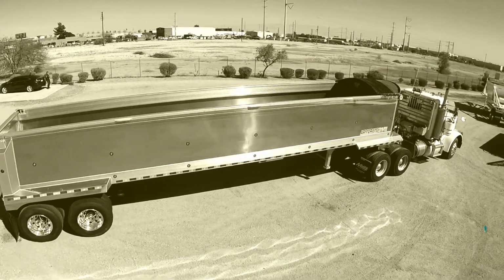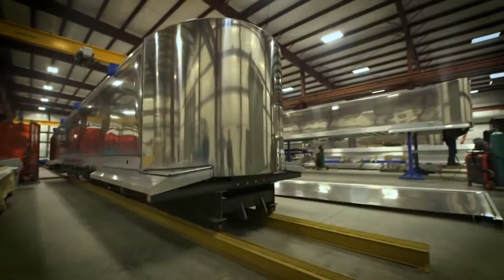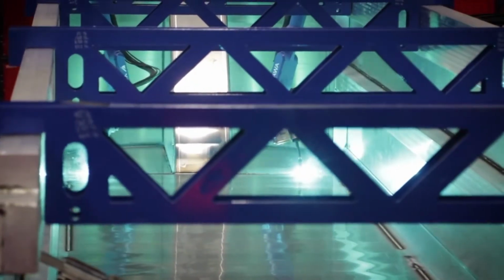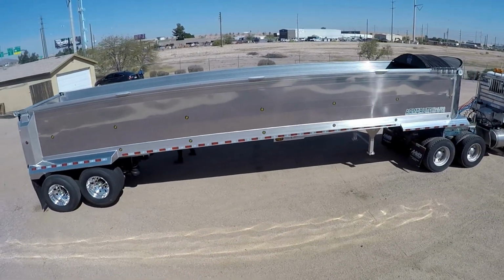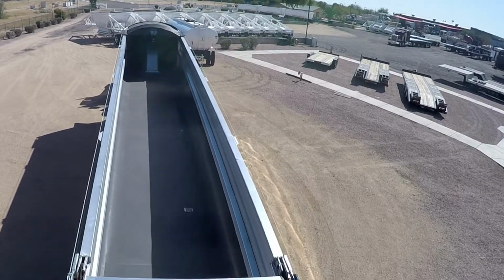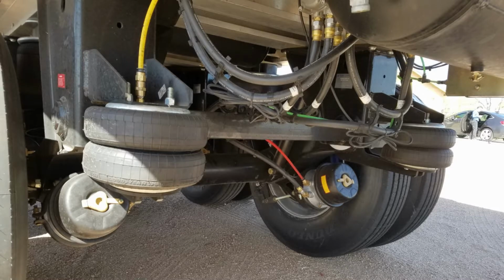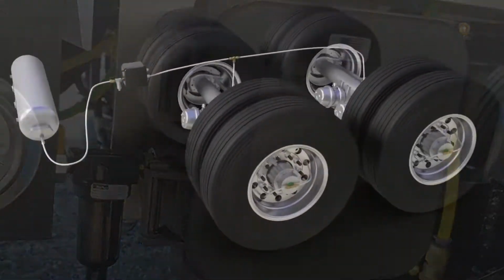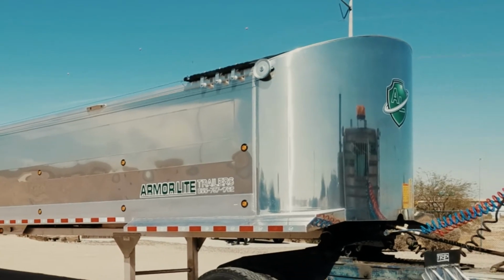Armor Lite Aluminum End Dump Trailer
New Armor Lite end dump trailer for sale at Midco Sales.  The Armor Lite SS-85 aluminum end dump is engineered to be more durable yet lighter than other aluminum end dumps on the market. They are robotically welded to achieve greater weld penetration while controlling heat. The aerodynamic design maximizes fuel economy, while the lower floor height increases stability and ease of loading.

This aluminum end dump measures 39 feet long with 54 inch sides.  It features a Quicksilver liner, air-operated gate, aluminum wheels and air ride suspension with front lift axle.

Midco Sales
1200 S Akimel Ln